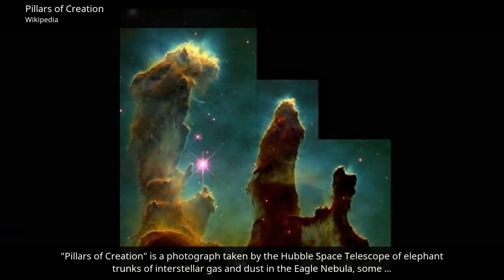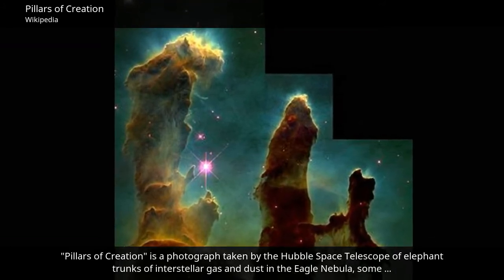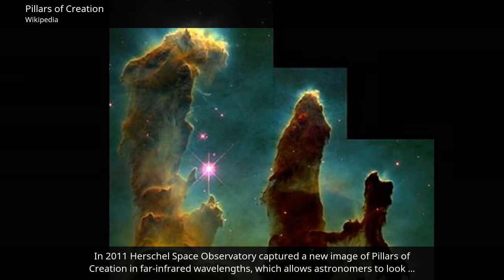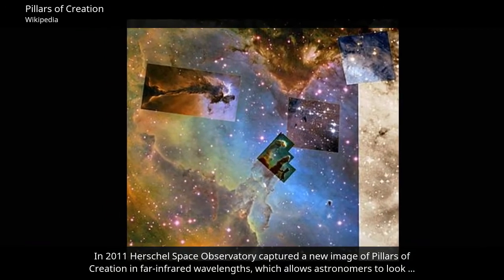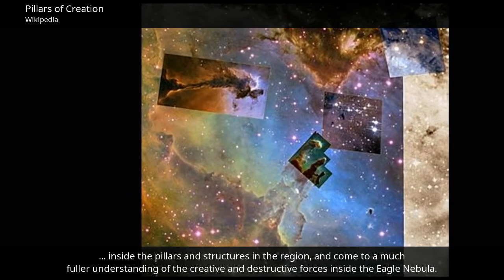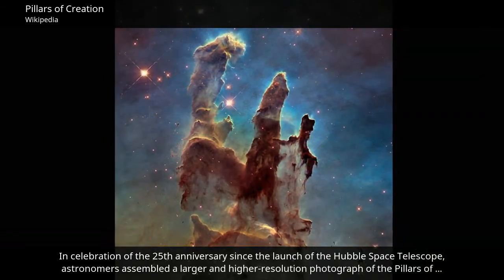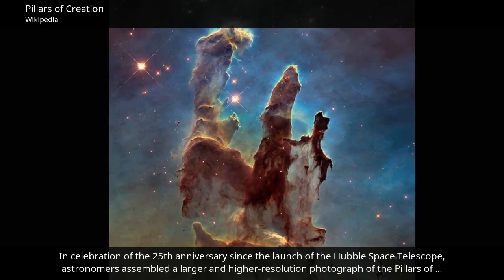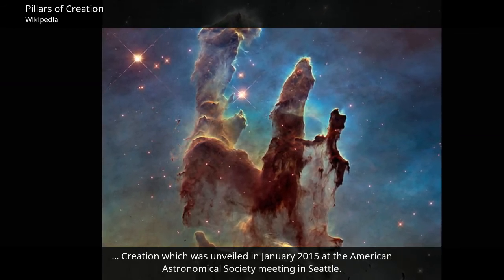Pillars of Creation - Wikipedia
"This video was created automatically by Vidgen [1] from the Wikipedia article ""Pillars of Creation"" [2].

This video uses material from the Wikipedia article ""Pillars of Creation"" [2], which is released under CC-BY-SA 3.0 [3].

All photos by NASA [4].